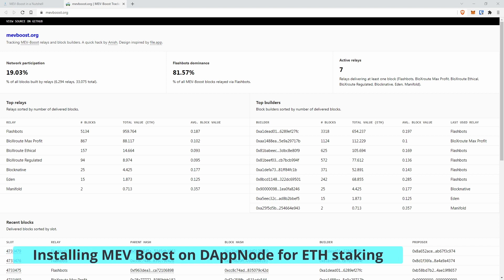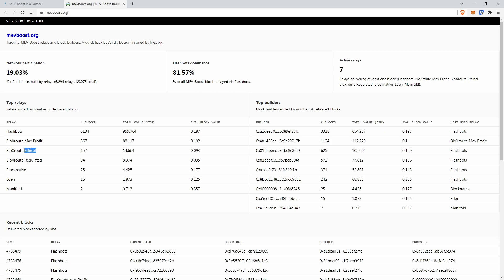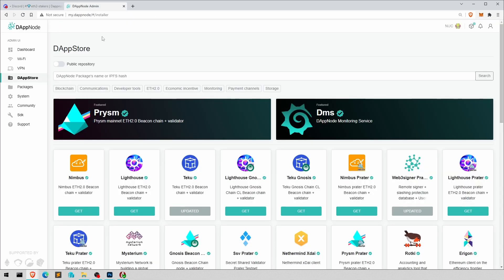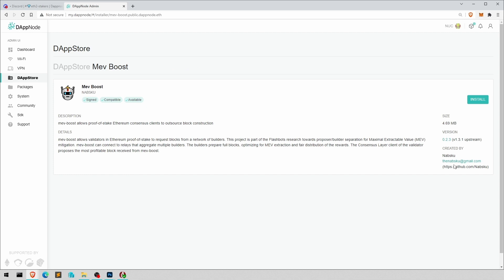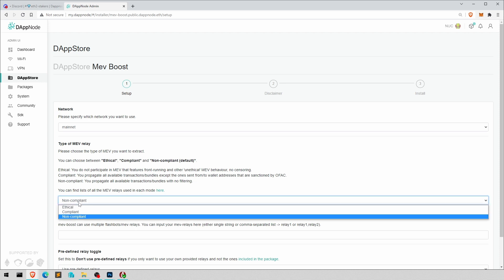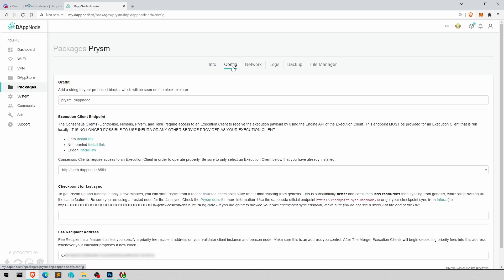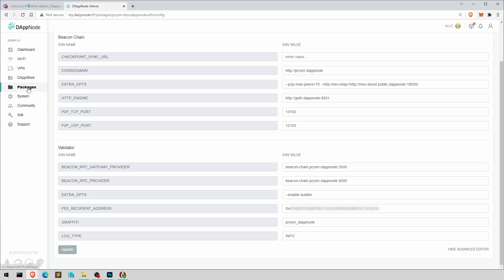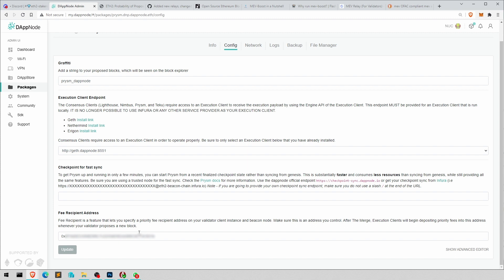[OUTDATED] Installing MEV-boost on DAppNode for ETH staking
OUT OF DATE - SEE BELOW

THIS VIDEO IS OUT OF DATE BY NOW.
PLEASE USE THE NEW "STAKERS" MENU TO SET UP YOUR ETHEREUM STAKING INCLUDING MEV BOOST. PLEASE CHECK OUT THIS VIDEO SERIES OF MINE
I WILL ADD TO THIS CONSTANTLY.

0:00 How much more do you THEORETICALLY earn when using MEV-boost
1:38 Thanks to Nabsku and unRealGamer28
2:17 Making sure Prysm is up to date
2:49 Installing MEV-boost package (by Nabsku)
4:36 Configuring MEV-boost
6:48 Configuring Prysm options
9:00 Checking MEV-boost logs
9:46 IMPORTANT: Fee Recipient Address

Thanks to Nabsku (Package creator) and unRealGamer28 (description) I was able to make this video. I'm walking my father through on how to set up MEV-Boost on DAppNode and what effect it can have on your block proposals (spoiler alert: from an average of 0.03 ETH per block proposal to an average of nearly 0.2 ETH per block proposal).

Here you can paste your validator's public address and see if you are hooked up to the relays properly.

ATTENTION - FOR THE BELOW TO WORK (AND TO MAKE SENSE) YOU HAVE TO
- BE ALREADY A VALIDATOR ON ETHEREUM MAINNET (THEREFORE NEED 32 ETH)
- HAVE DAPPNODE INSTALLED AND ACCESSIBLE THROUGH THE BROWSER